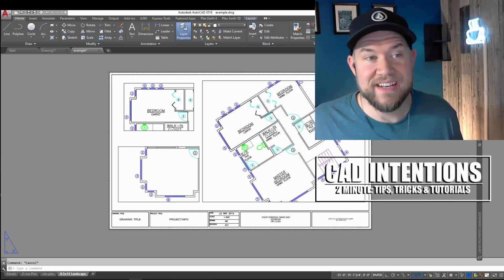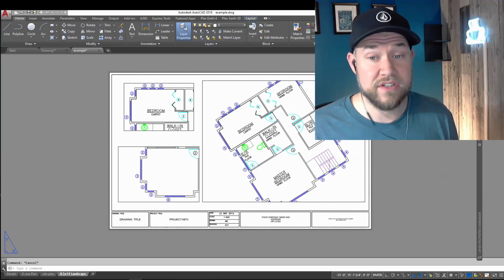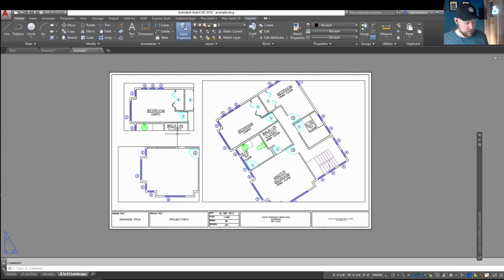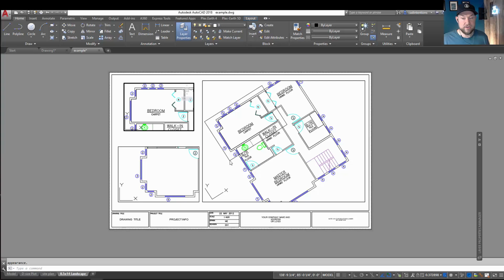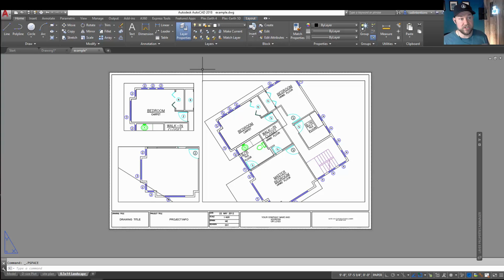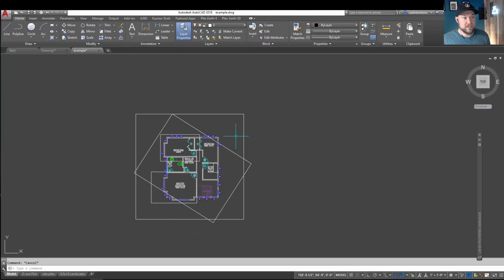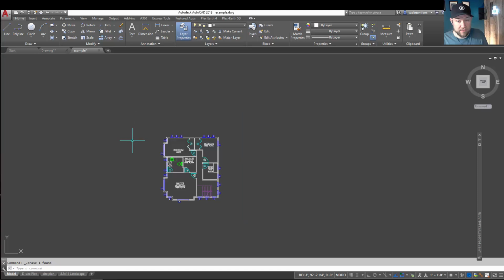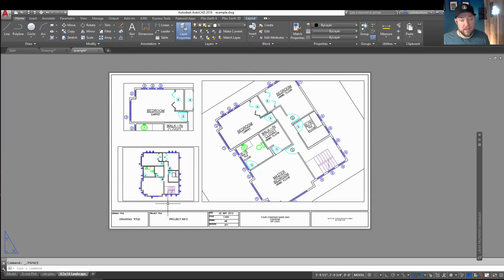AutoCAD: Quick Trick to Show Viewport Boundary in Model Space | 2 Minute Tuesday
In this weeks 2 Minute Tuesday I share a super easy trick tp place your viewport boundary into the model space of our drawing.

This lets us quickly organize and prepare layouts by knowing exactly how much room or space we have within out viewport in model space.

Want to send mail/products for future posts?
CAD Intentions
RPO VALLEYVIEW
KAMLOOPS BC
V2C 0G1
Canada

Specs:
PROCESSOR: Intel® Core™ i7-6700K @ 4.4GHz-Hi-Perf.
MEMORY: 16GB DDR4 @ 3000MHz
GRAPHICS: NVIDIA® GeForce® GTX 1080 OC 8GB
HDD: 512GB Solid State Drive NVMe Samsung® 950 PRO
POWER: 850W Rosewill® Glacier 850M